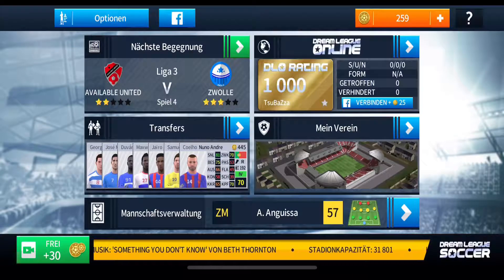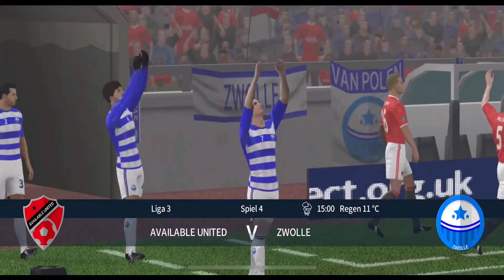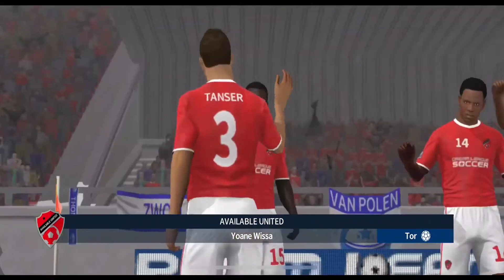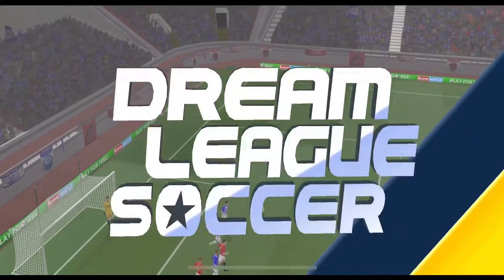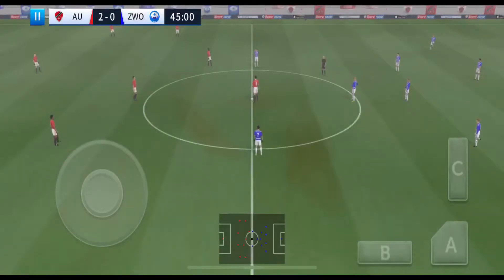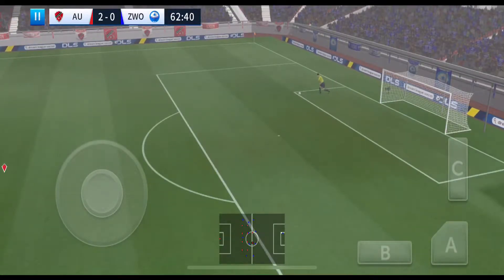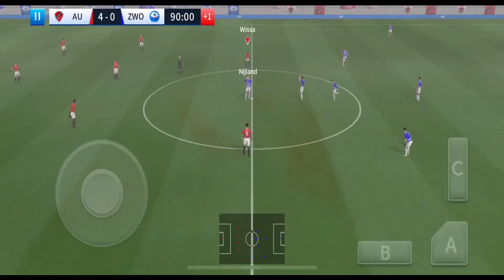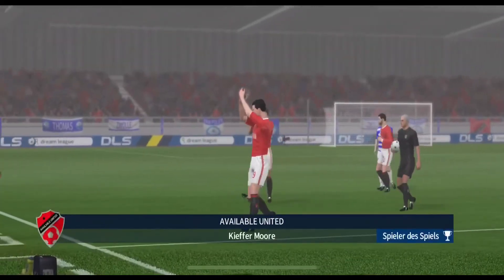Liga 3 Zwolle |028| Let’s Play Dream League Soccer